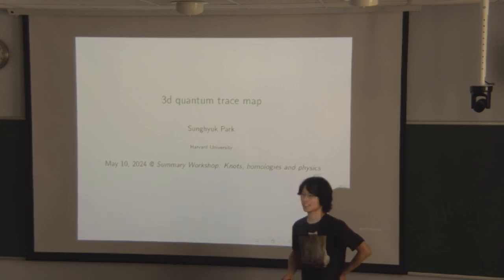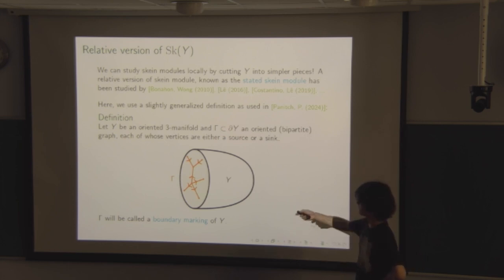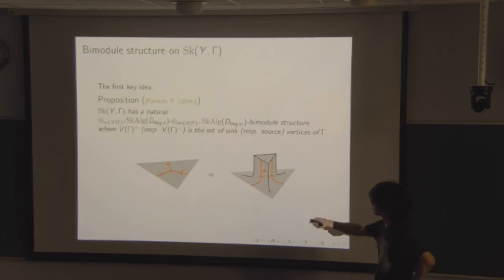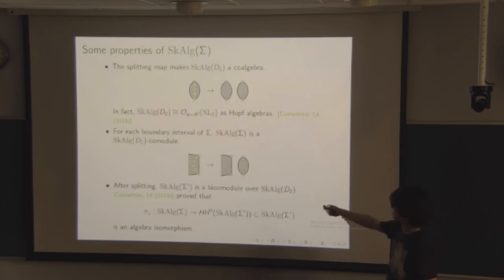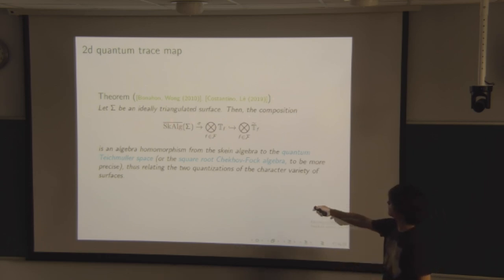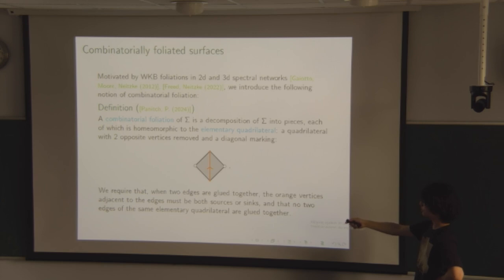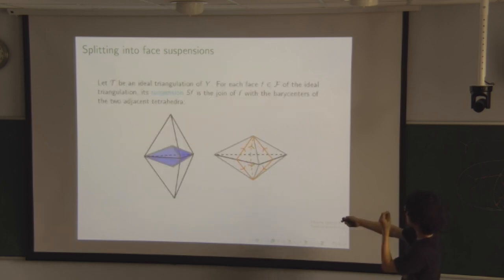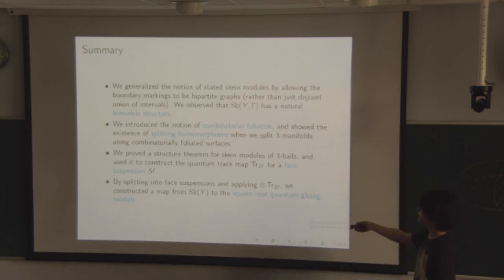3d quantum trace map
Sunghyuk Park (Harvard University)
Abstract:
I will speak about my recent joint work with Sam Panitch constructing the 3d quantum trace map, a homomorphism from the Kauffman bracket skein module of an ideally triangulated 3-manifold to its (square root) quantum gluing module, thereby giving a precise relationship between the two quantizations of the character variety of ideally triangulated 3-manifolds. Our construction is based on the study of stated skein modules and their behavior under splitting, especially into face suspensions.